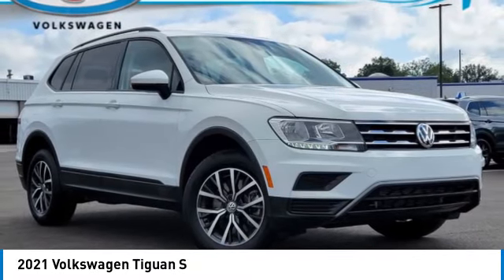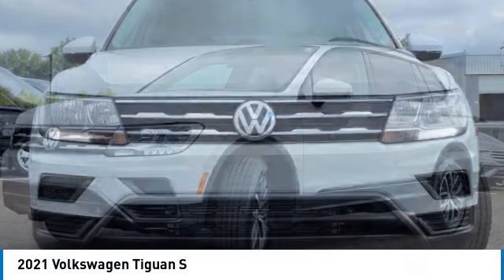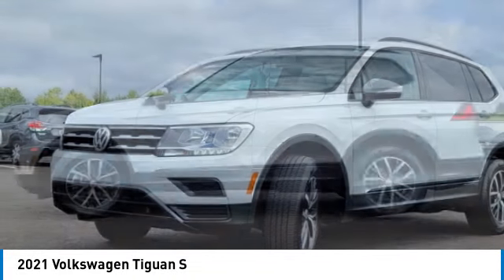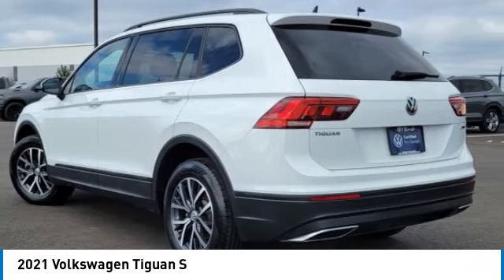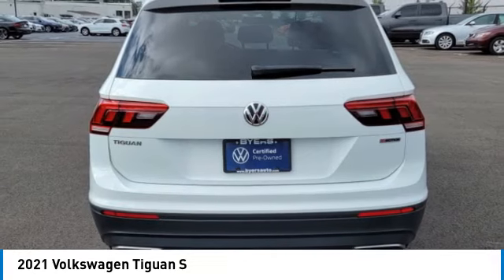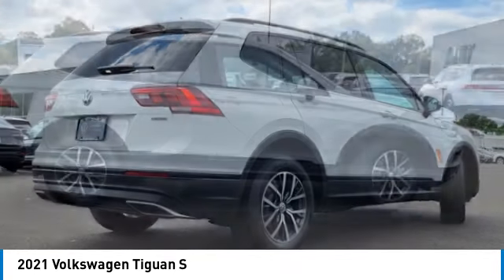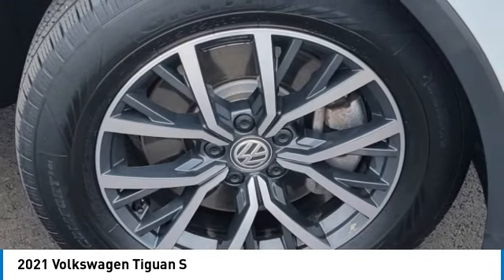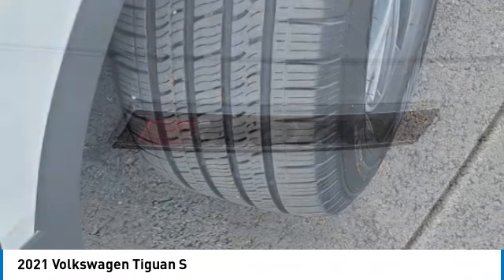2021 Volkswagen Tiguan I241228A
2021 VOLKSWAGEN TIGUAN Columbus, OH
Stock# I241228A

Byers Imports
401 North Hamilton Rd

1-OWNER CARFAX VERIFIED! *DESIRED FEATURES:* AWD, Rear Camera, Android Auto, Blind Spot Monitor, Apple CarPlay, Bluetooth, Alloy Wheels.

This all wheel drive 2021 Volkswagen Tiguan 2.0T S 4MOTION is one of those used cars Columbus, OH shoppers seek out for its Pure White exterior with a Titan Black Interior. With 21,383 miles this 2021 Tiguan with a 4cyl, 2.0l, 184.0hp engine is your best buy near Columbus, OH.

*TECHNOLOGY FEATURES:* Steering Wheel Audio Controls, Infotainment System, WiFi Mobile Hotspot, Voice Command Features, Keyless Entry, Onboard Hands-Free Communications System, Electronic Messaging Assistance, Steering Wheel Cruise Control, Steering Wheel Controls, Auxiliary Audio Input, Smart Device Integration, MP3 Compatible Radio, AM/FM Stereo, USB-C ports, Digital Clock. Your Pure White 2021 Volkswagen Tiguan 2.0T S 4MOTION near Columbus, Ohio is available for immediate test drives in Columbus, OH.

Byers Volkswagen serves Columbus, OH. You can also visit us at, 401 N Hamilton Rd Columbus OH, 43213 to check it out in person! Byers Volkswagen Used car dealership only sells used cars Columbus, OH buyers can trust for safety and worry free driving.

*INTERIOR OPTIONS:* Cloth Seats, Telescoping Wheel, Bucket Seats, Driver Illuminated Vanity Mirror, Pass-Through Rear Seat, Adjustable Steering Wheel, Air Conditioning, Illuminated entry, Passenger Illuminated Visor Mirror, Rear Seat Center Armrest, Rear Window Defroster, Bench Seat, Center Arm Rest, Trip Odometer, Vanity Mirrors, Tilt Steering Wheel

*EXTERIOR OPTIONS:* Privacy Glass, Tinted Glass, Auto Headlamp, Rear Window Wiper, Spoiler / Ground Effects

*Why utilize Volkswagen Financial Financing?* You can use our Volkswagen Dealer car payment calculator to calculate your payment on this Pure White 2021 Volkswagen Tiguan 2.0T S 4MOTION. Our Byers Volkswagen Volkswagen Financial Specialists work with every level of credit and Volkswagen Financing needs. Our Volkswagen Financial experts offer more and better credit options than used car lots in Columbus, Ohio.

The Byers Volkswagen used car dealership in Central Ohio is an easy drive or fly in from anywhere in the United States. Our car lot sits just east of Columbus, OH where your 2021 Volkswagen Tiguan 2.0T S 4MOTION will be waiting for your test drive and/or shipping instructions.

Looking for used cars in Columbus, Ohio? We're glad you found this used Volkswagen Tiguan for sale at our car dealership in Columbus, OH just east of Columbus, OH. Looking for financing? Our Byers Volkswagen finance specialist will find the best rates available for this used Volkswagen Tiguan for sale. Byers Volkswagen has new cars for sale and used cars for sale in Columbus. So, if you're shopping used car dealerships in Columbus, Ohio consider driving just past Bexley, OH to Columbus where you'll experience Central Ohio's preferred Volkswagen dealer service, sales and the Byers Volkswagen difference!

Byers Volkswagen Used Car, Truck, SUV And Van Super center stocks the vehicles Columbus, OH shoppers prefer like this 2021 Volkswagen Tiguan 2.0T S 4MOTION stock # I241228A.